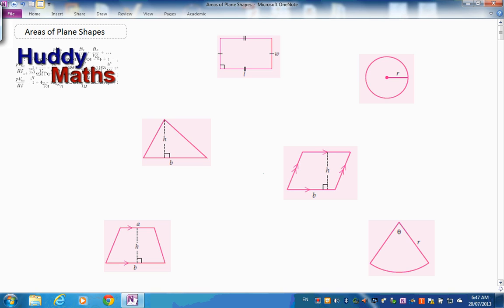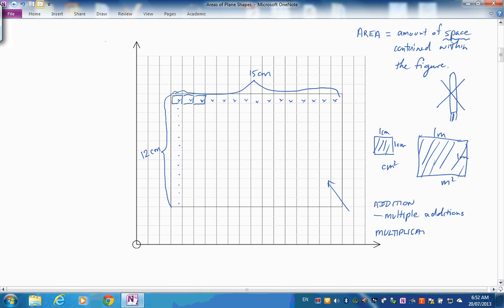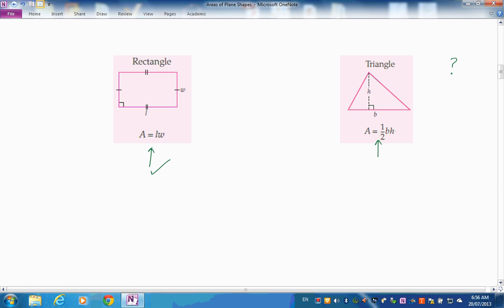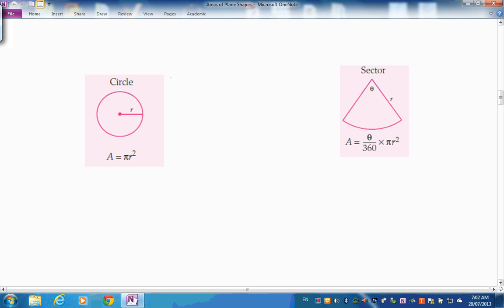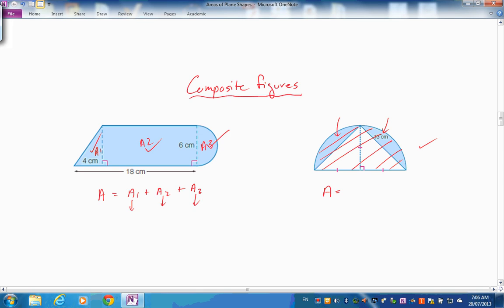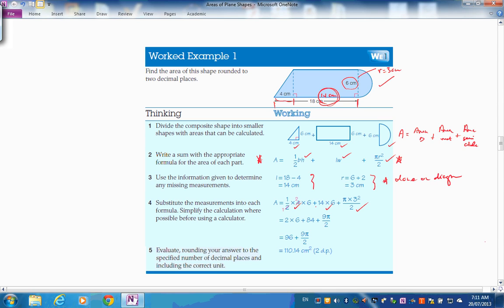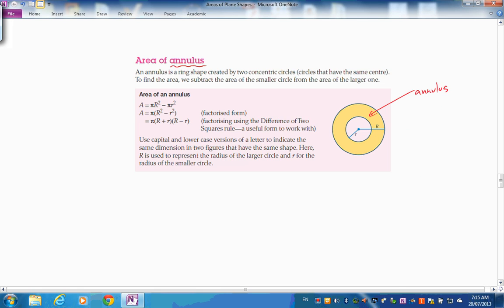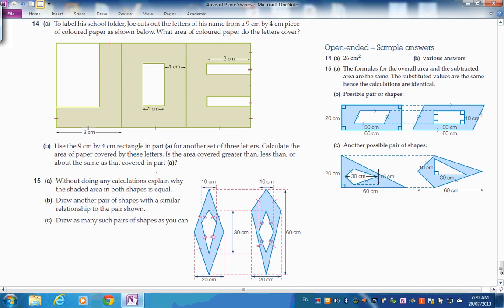Part 1 Areas of Plane Shapes